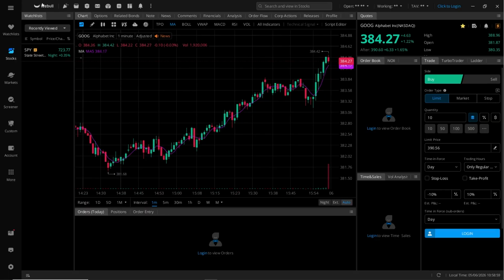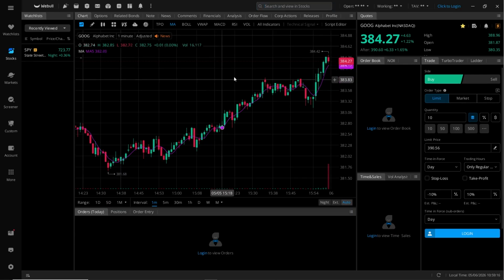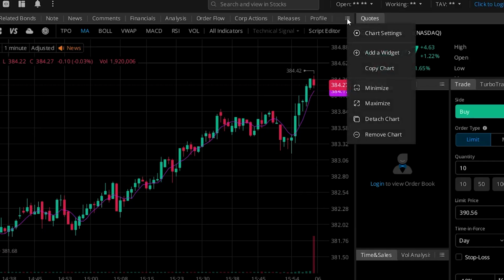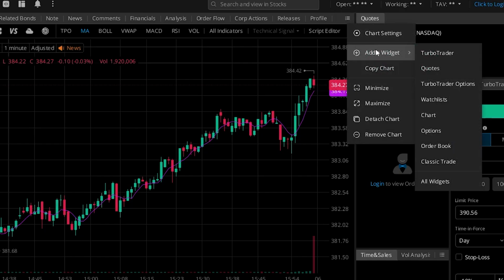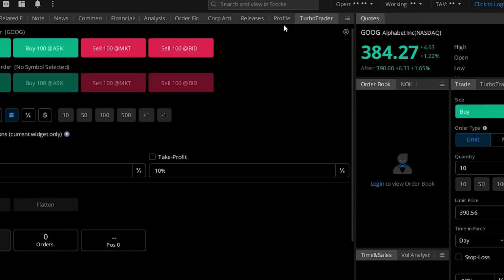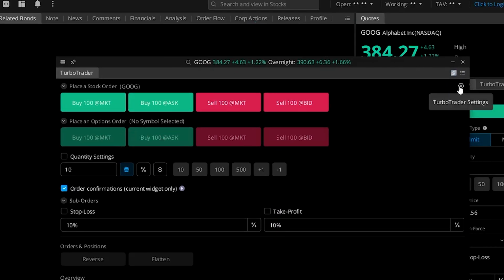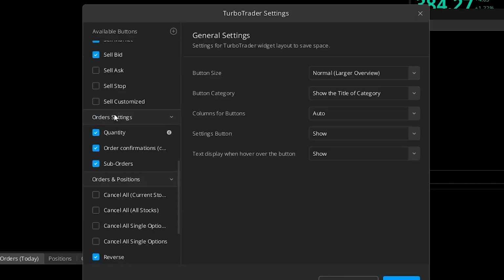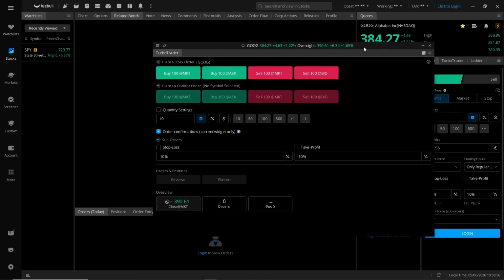How To USE Turbo Trader ON Webull - Step By Step (2026)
Want to use Turbo Trader on Webull? In this video, I’ll show you how to set up and use Webull Turbo Trader step by step, including placing fast trades, customizing hotkeys, managing positions, and understanding the key features for active trading. This updated 2026 guide is quick, beginner friendly, and perfect for traders looking to execute orders faster on Webull.